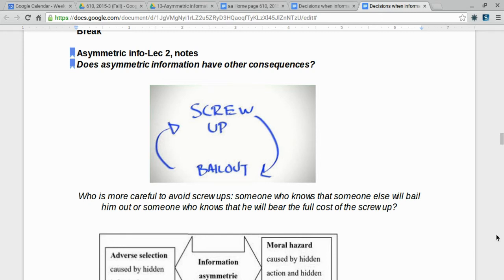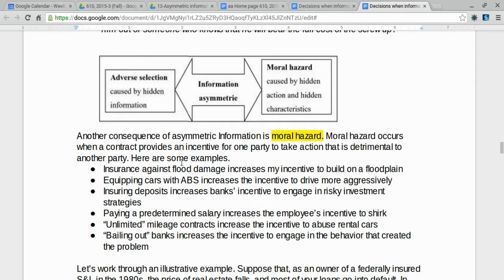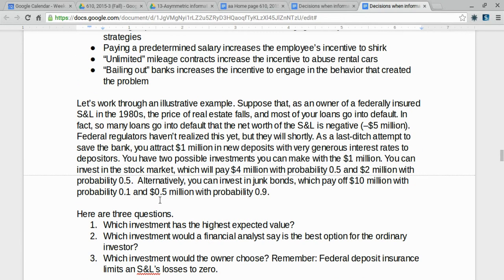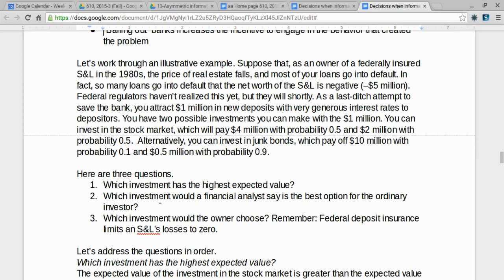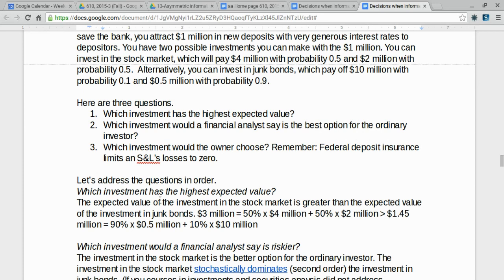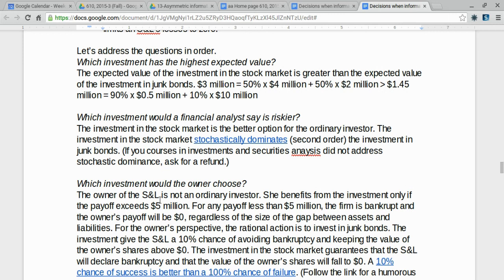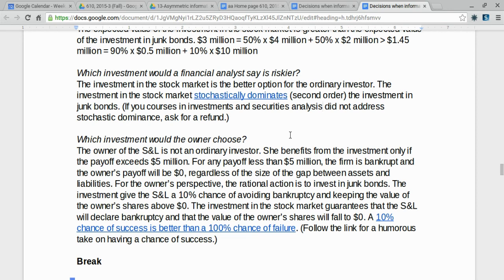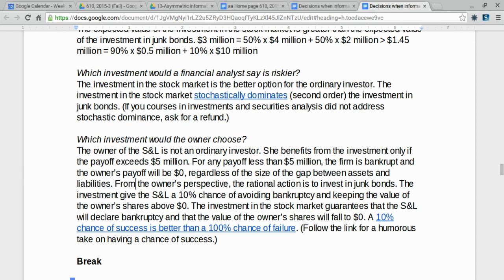Asymmetric info-Lec 2